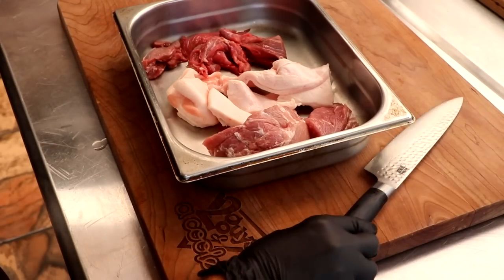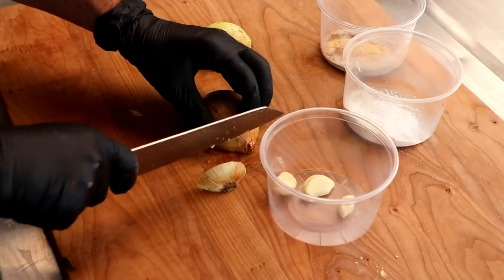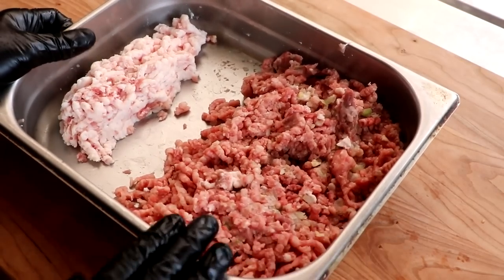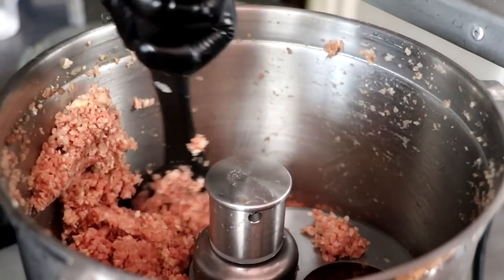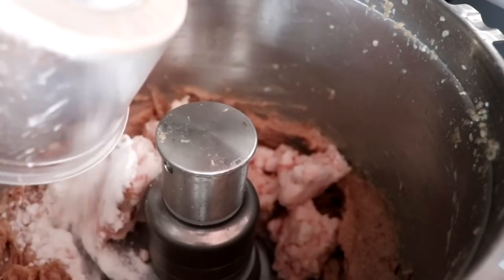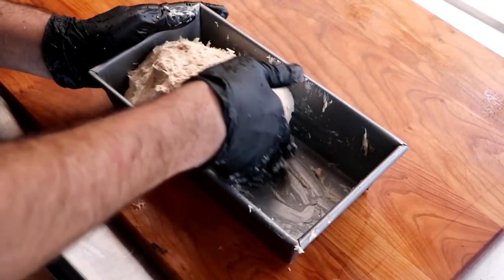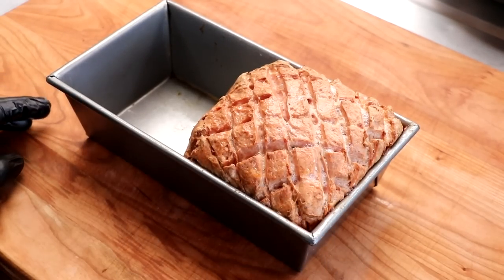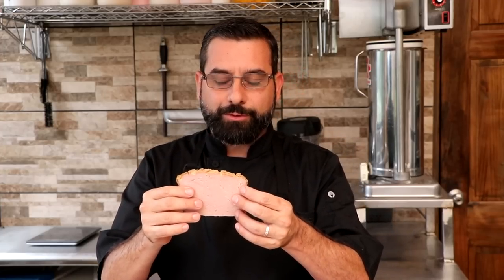Leberkase | Celebrate Sausage S03E24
Today we are making Leberkase.

Eric